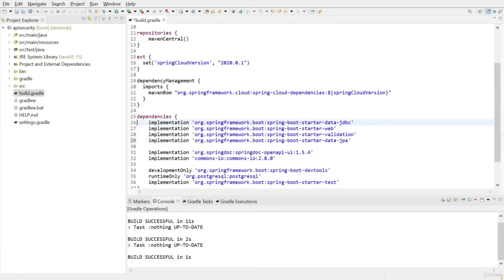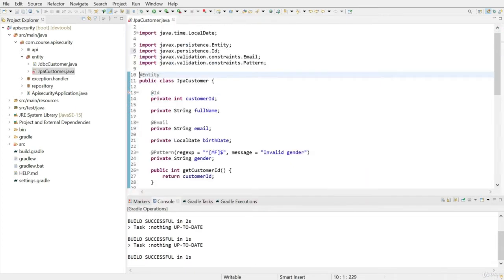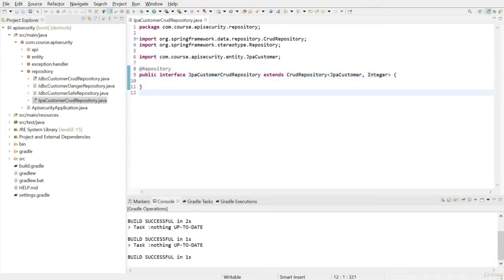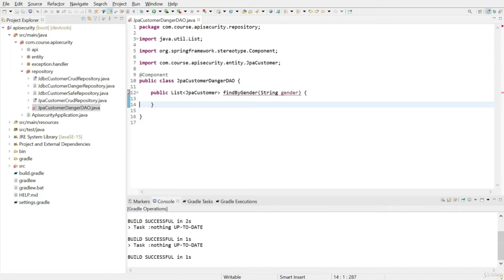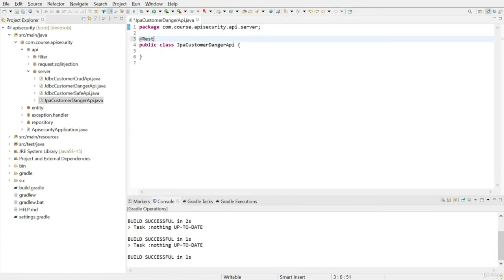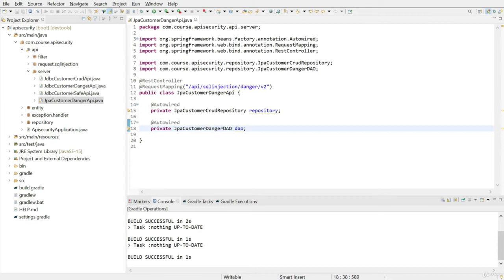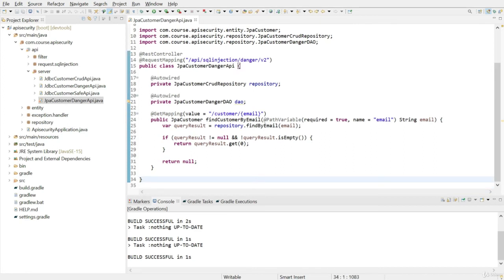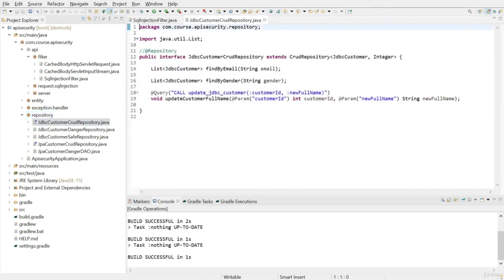9 SQL Injection JPA Vulnerable Code (p29)